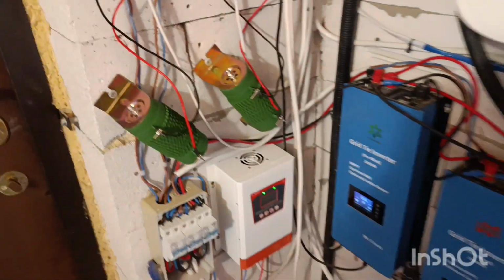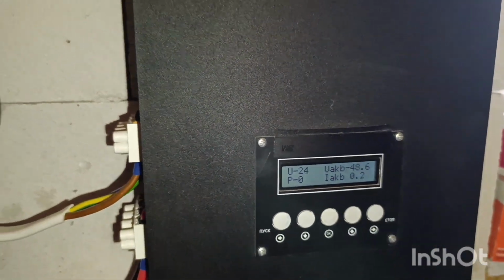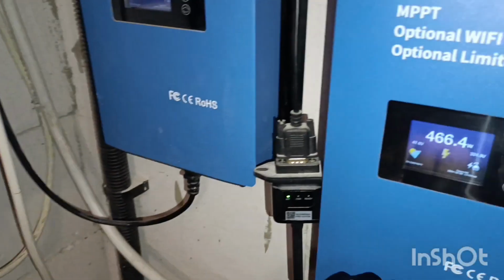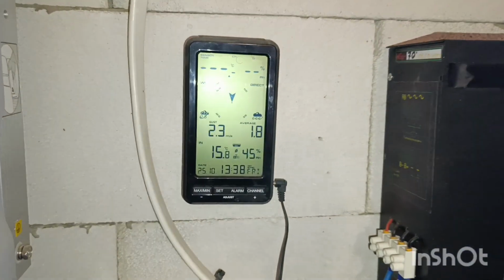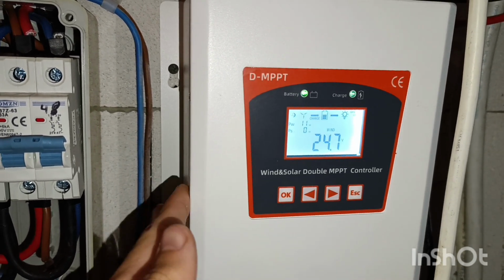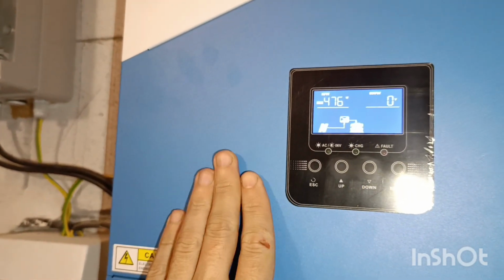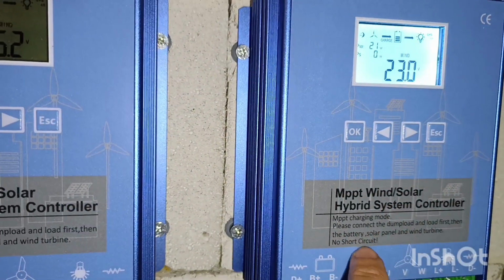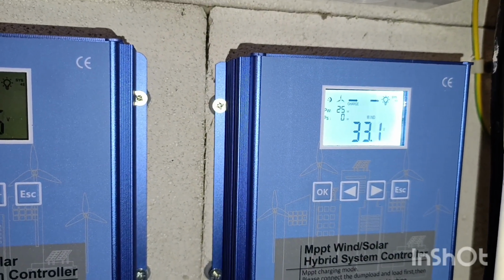Remodeled the system to use 48V only, applied new controllers, next change is the windwheel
Hi everybody!
Here are the links to those two types of controllers in action right now.
Both were purchased on AliExpress via this
Same links, but Amazon US:
Blue controller
White-orange controller

I believe those are capable of getting way more powerful wind turbines on them, I just was in need of something decent to take care of my baby-turbines.
So far, as for the very first hours of production (literally, the very first day of launch and the very first wind is shoot in this exact video) - I am happy to see they are performing exactly as advertised, even slightly better.
For instance:
1. the startup charging voltage on 48V system mode is 22 volts - that is beyond my expectations.
2. I have no idea how they do it, but I clearly see they adjust the power curve to the type of wind turbine in use. I even swapped the blue ones since I was not sure if that would make a difference, but truly - they started in some short period of time applying the new power curves for the wind turbines... no idea how that works for now, but there must be some algorithm inside.

Everything else - is kind of not new to me, so the installation went as smooth as possible. Now I will be able to track everything more preceisely.
And for a self made and for the tiniest S3 the modifications story is not ended - both will get bigger windwheels definitely. For now I see that only M3 is in its full final shape (with the tail already lengthened).